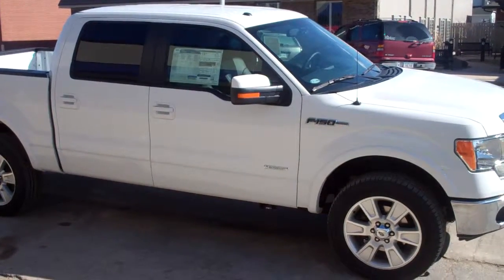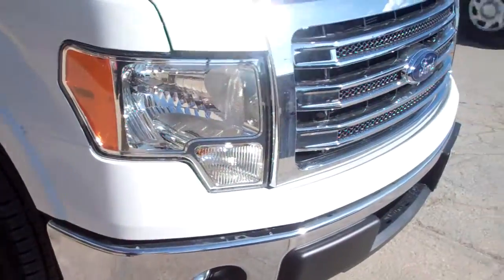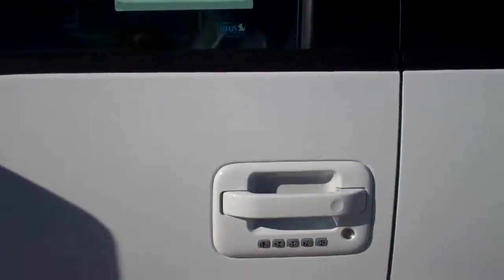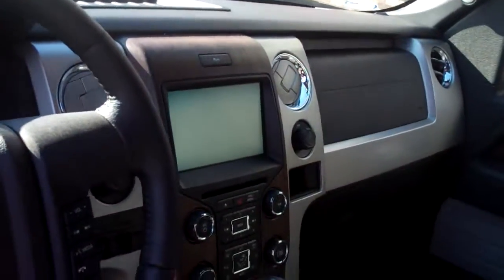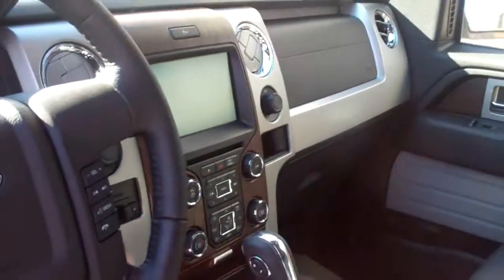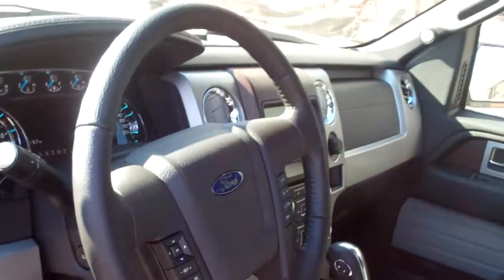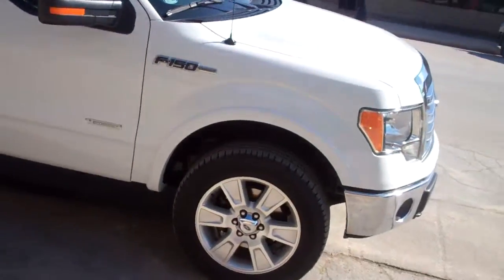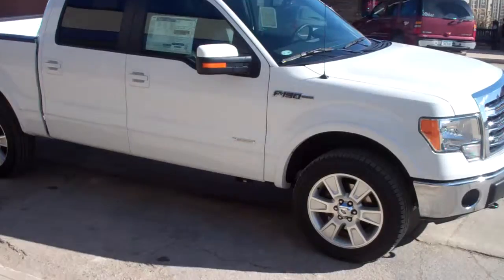2013 FORD F-150 LARIAT BOB BOLAND FORD BANCROFT, IOWA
2013 Ford F-150 Lariat for sale at Bob Boland Ford in Bancroft, Iowa.